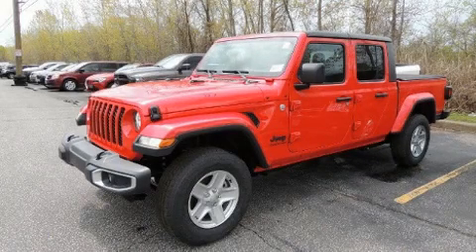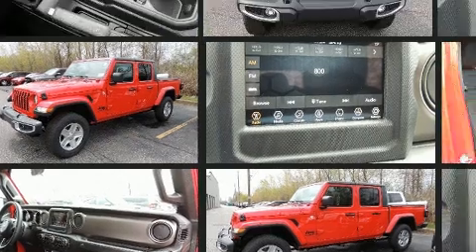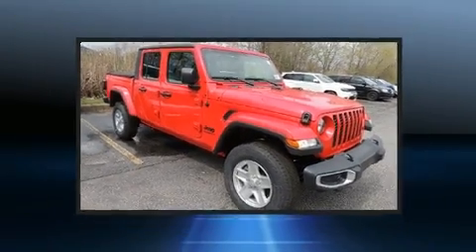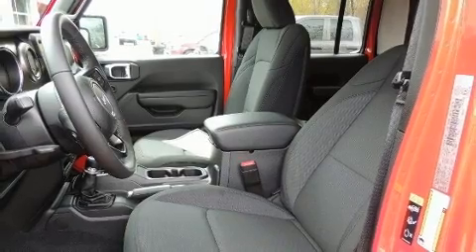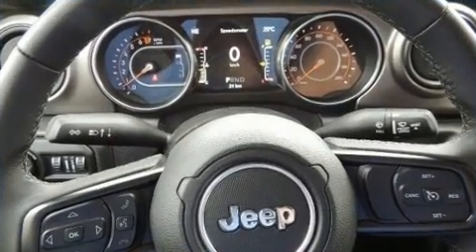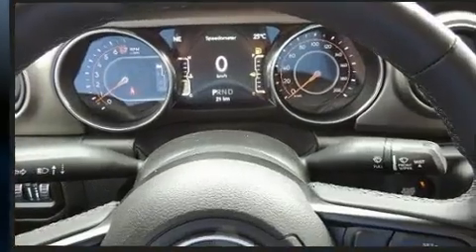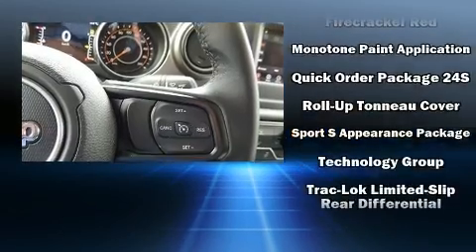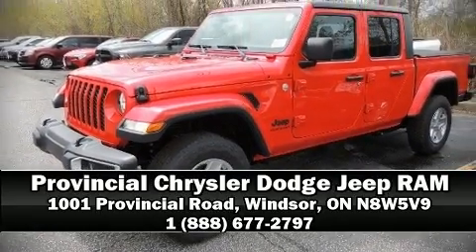2020 Jeep Gladiator Sport S in Windsor, ON N8W5V9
You can expect a lot from the 2020 Jeep Gladiator. This 4 door, 5 passenger truck is waiting for you to take home! It features four-wheel drive capabilities, a durable automatic transmission, and a refined 6 cylinder engine. Top features include front fog lights, a leather steering wheel, front bucket seats, front dual-zone air conditioning, a tonneau cover, skid plates, a trailer hitch, and cruise control. Jeep ensures the safety and security of its passengers with equipment such as: dual front impact airbags, integrated roll-over protection, traction control, brake assist, ignition disabling, and 4 wheel disc brakes with ABS. With electronic stability control supplementing mechanical systems, you'll maintain precise command of the roadway. Our knowledgeable sales staff is available to answer any questions that you might have. They'll work with you to find the right vehicle at a price you can afford. We are here to help you.